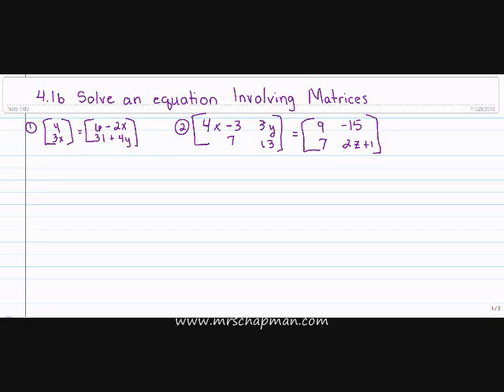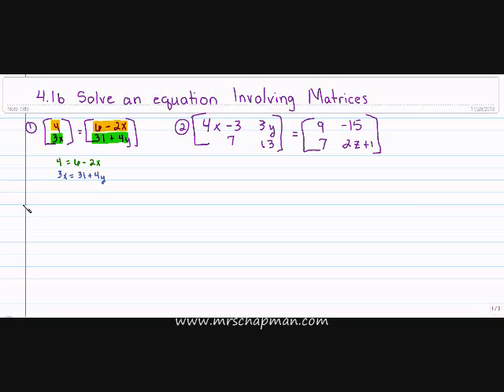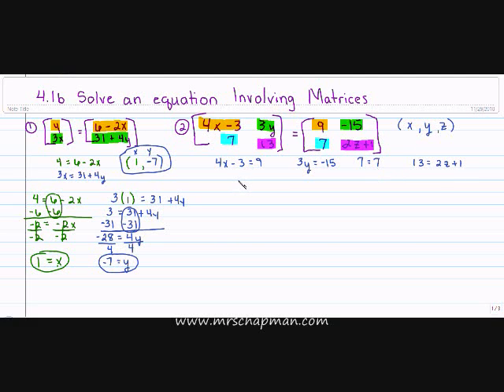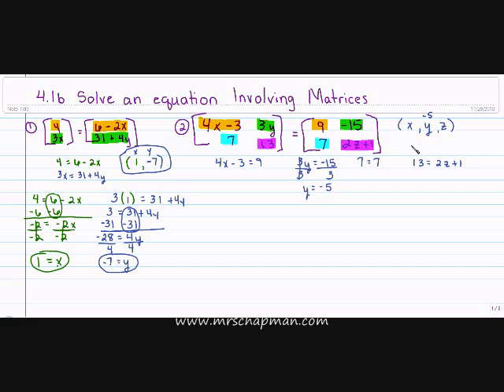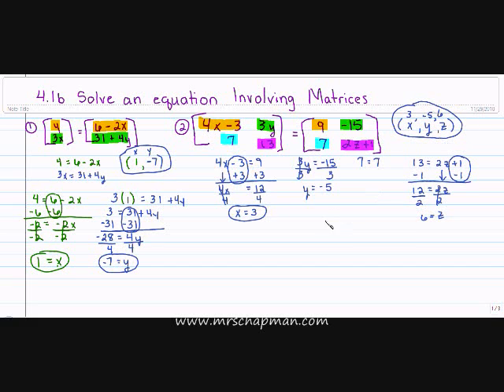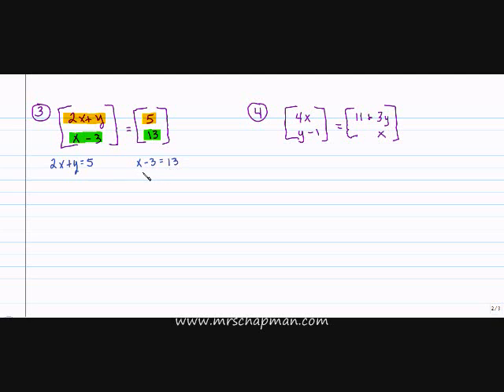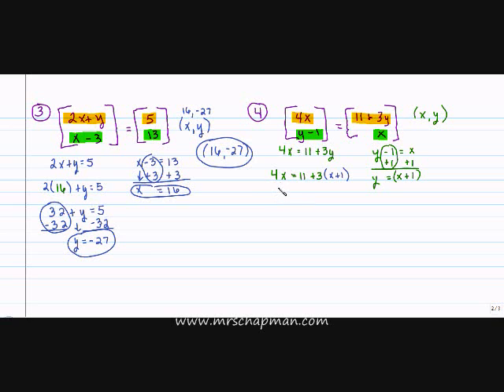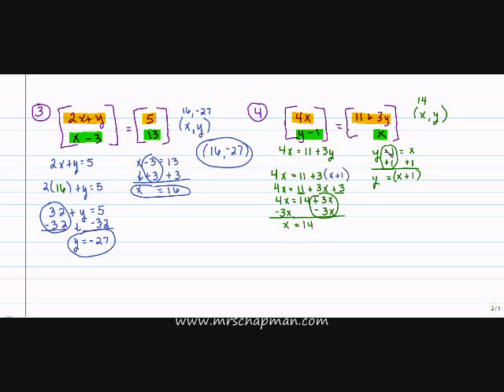Algebra 2: Solve an Equation Involving Matrices 4.1b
Mrs. Chapman explains how to solve an equation involving matrices.